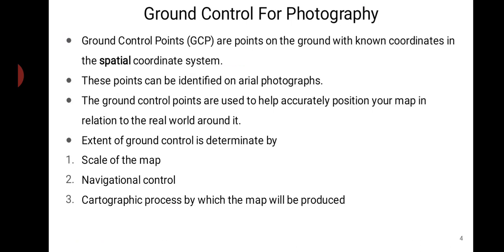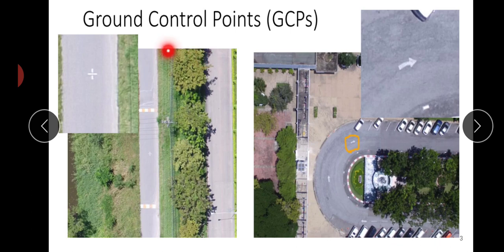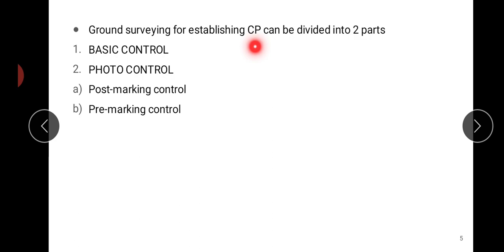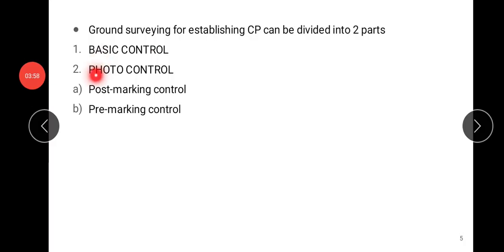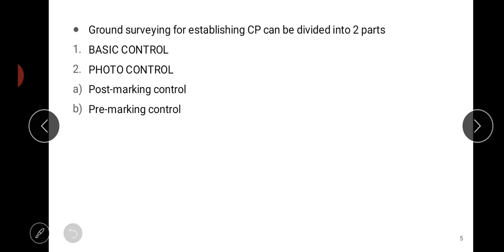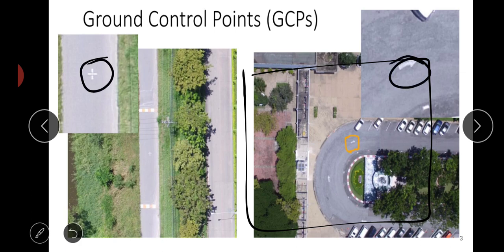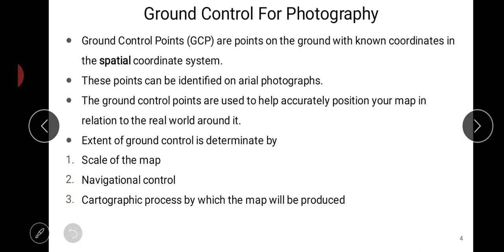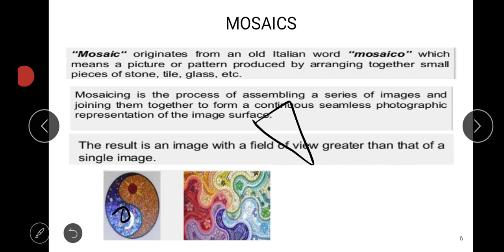Ground Control, Mosacs & Overlap